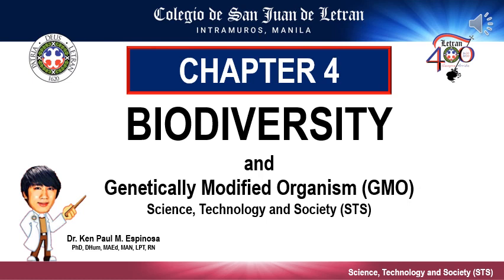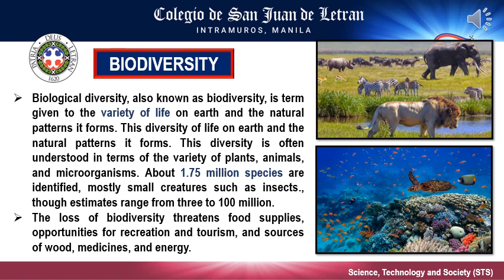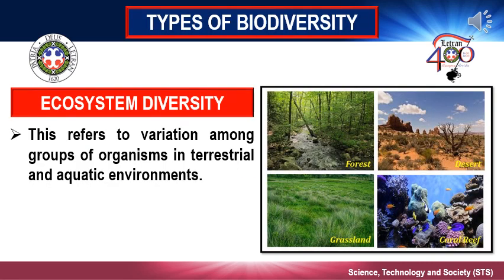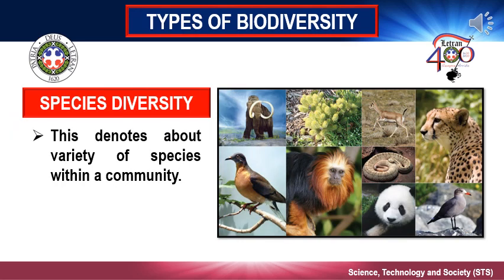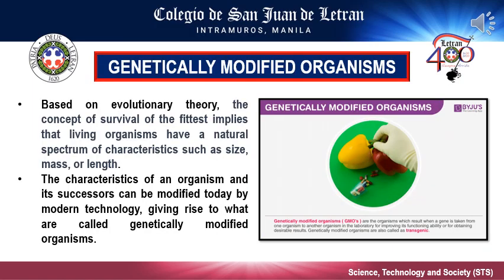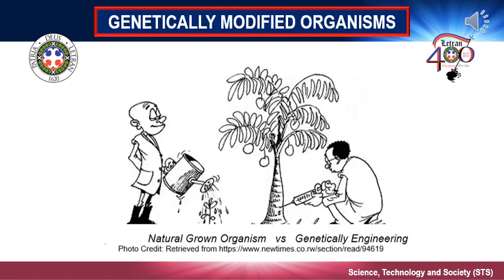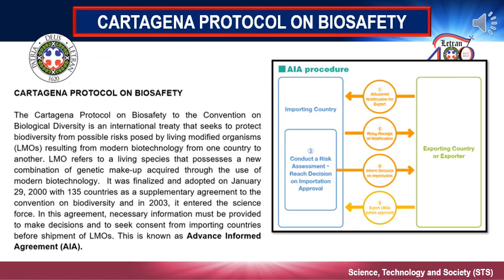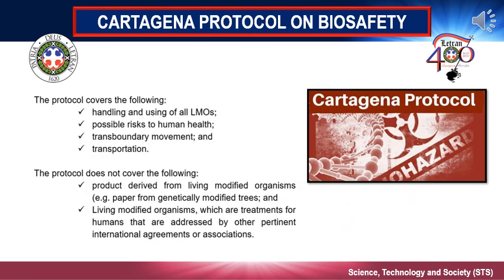Biodiversity and Genetically Modified Organism (Science, Technology and Society)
Biodiversity
Types of Biodiversity
Genetically Modified Organism
Cartagena Protocol on Biosafety